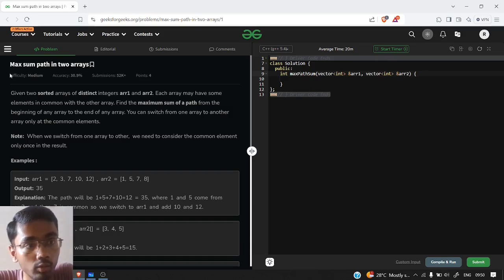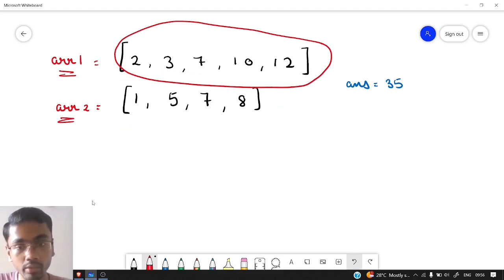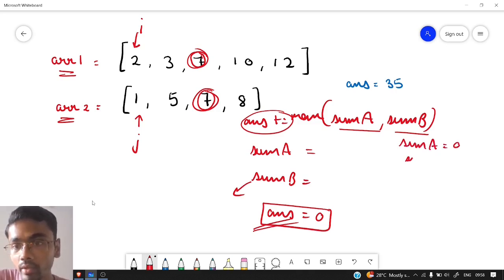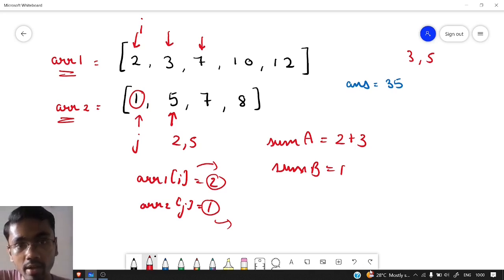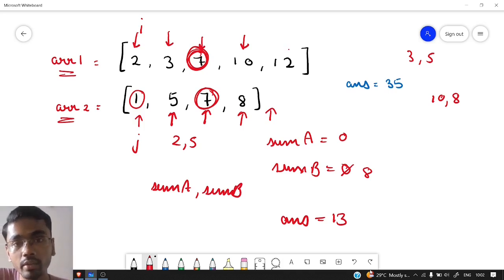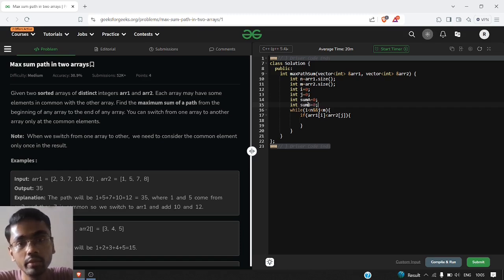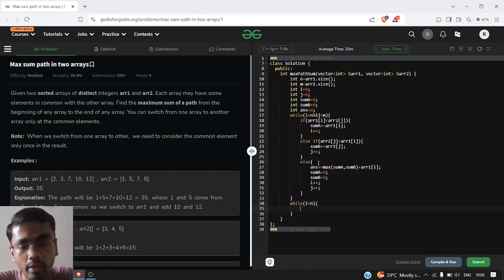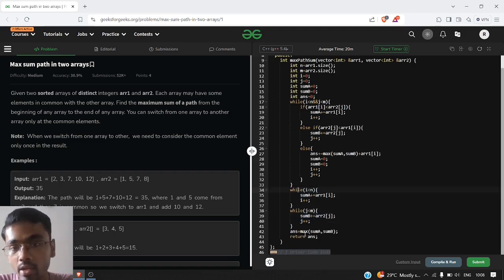Max sum path in two arrays | GfG Problem of the Day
In this video I'll be discussing the solution of Max sum path in two arrays.

Timestamps :
0:00 - Problem Statement
1:10 - Explanation
8:26 - Code